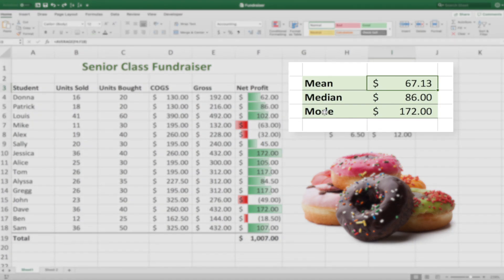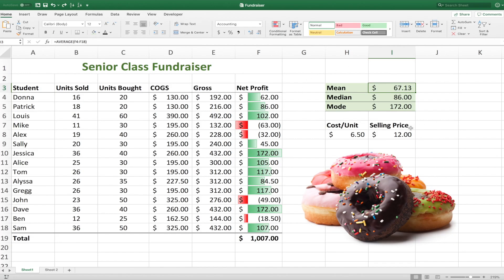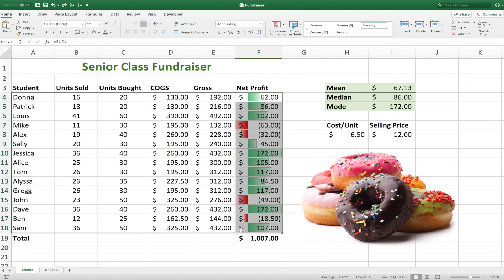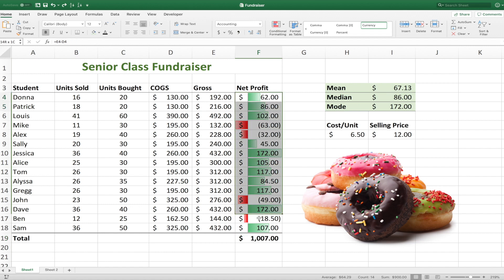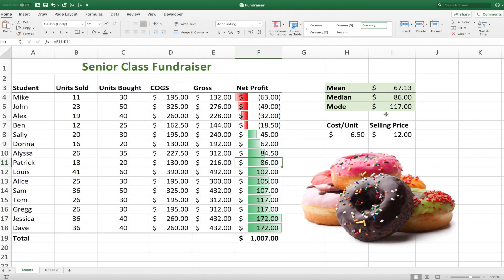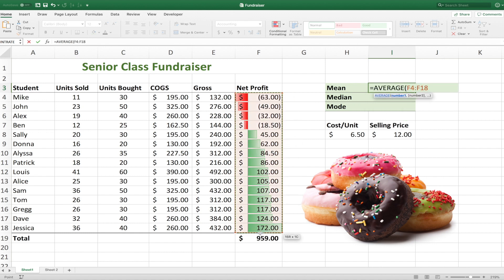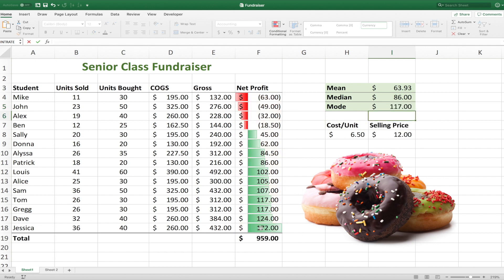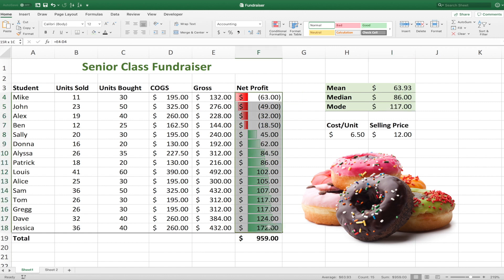How to Calculate MEAN, MEDIAN, & MODE in Excel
This Excel tutorial teaches the basics of How to Calculate MEAN, MEDIAN, & MODE in Excel. These are three basic Excel functions that will save you time and effort when sorting your data.

Data Bars in Excel - Create and Use Data Bars to Format Your Data